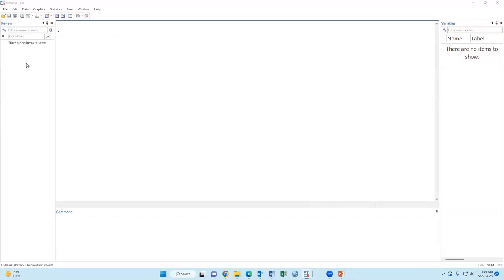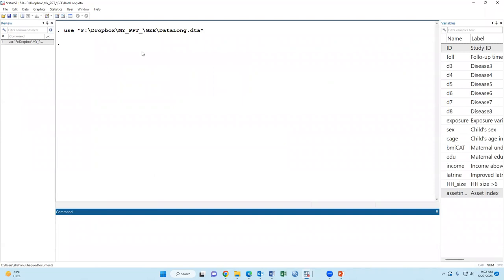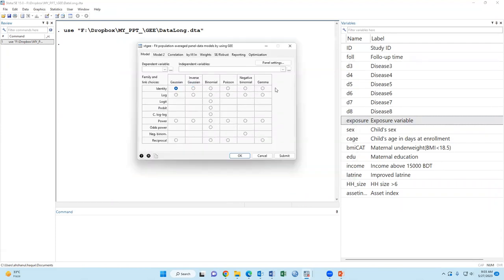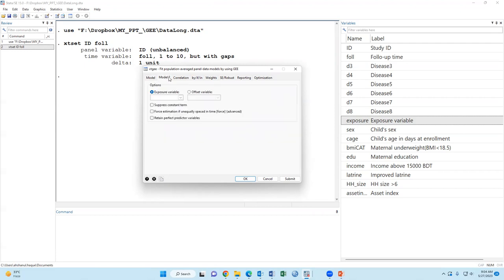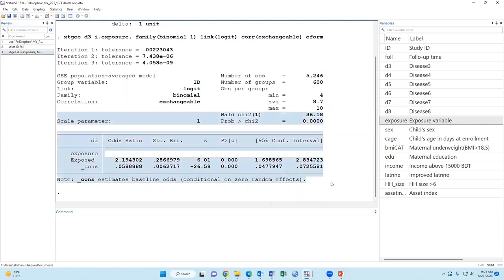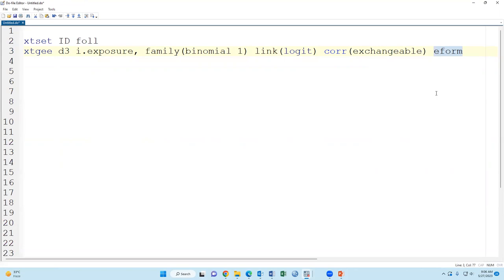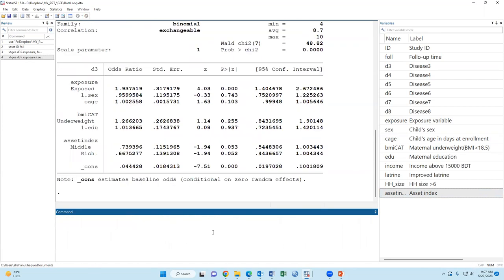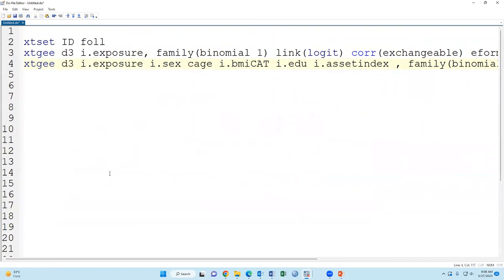Generalized estimating equation (GEE) in STATA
The Generalized Estimating Equation (GEE) is a statistical method used to analyze correlated or clustered data. It extends the Generalized Linear Model (GLM) framework to account for the correlation structure within the data. STATA, a popular statistical software package, provides built-in commands for performing GEE analyses.

xtset ID foll
xtgee d3 i.exposure, family(binomial 1) link(logit) corr(exchangeable) eform
xtgee d3 i.exposure i.sex cage i.bmiCAT i.edu i.assetindex , family(binomial 1) link(logit) corr(exchangeable) eform